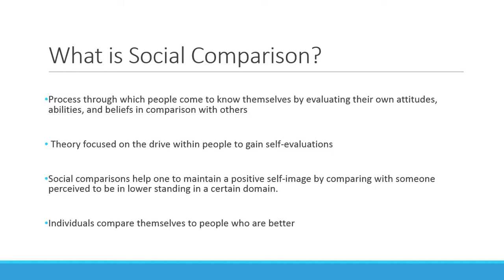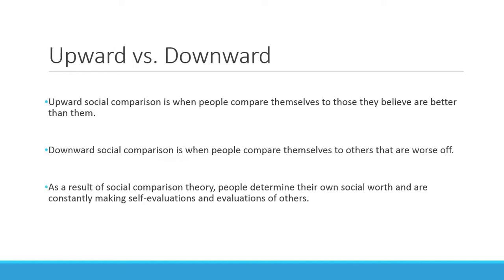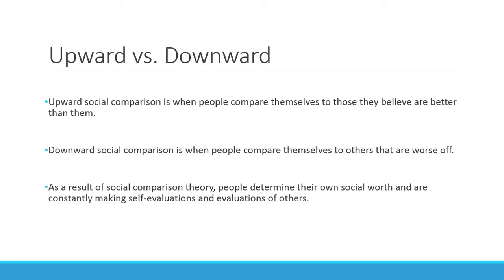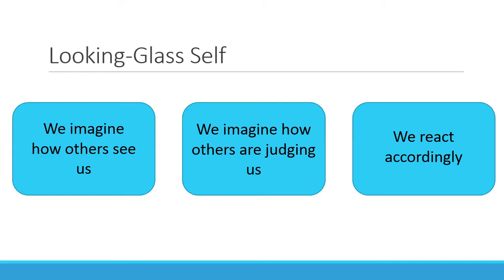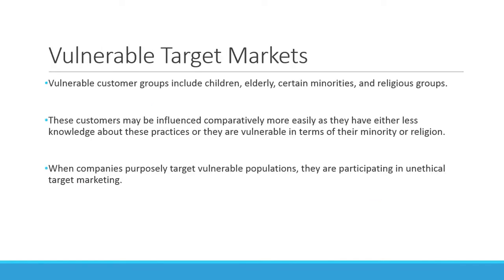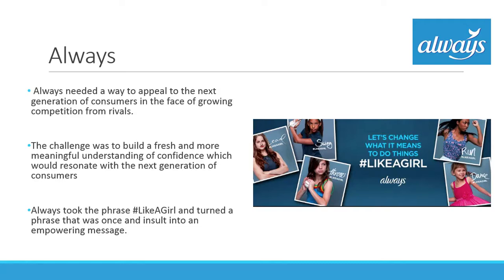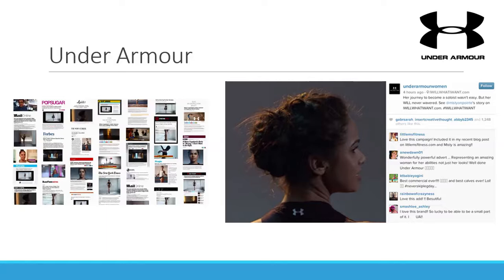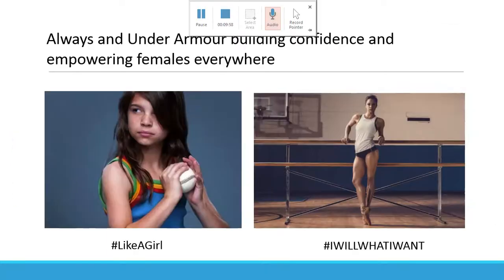Consumer Behavior Video